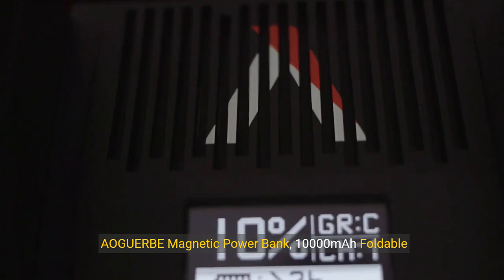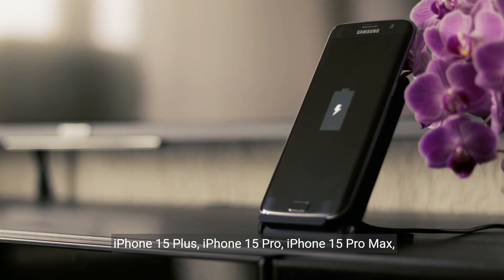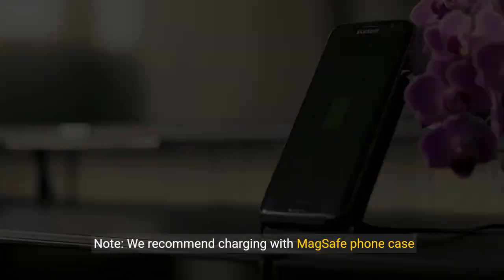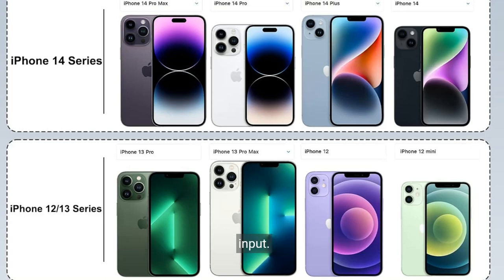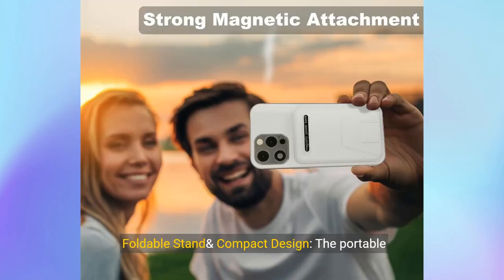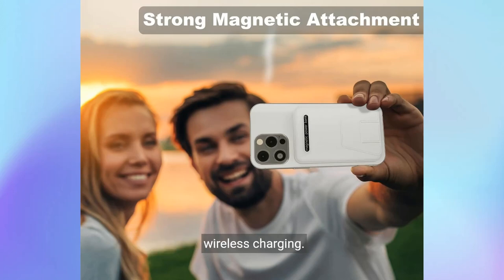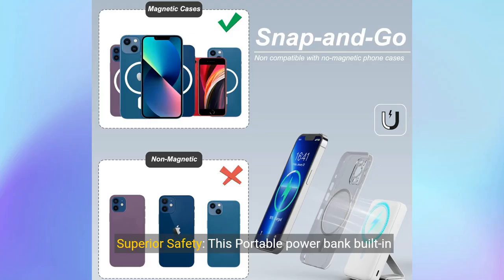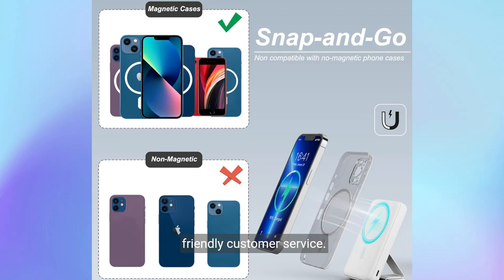AOGUERBE Magnetic Power Bank, 10000mAh Foldable Wireless Portable Charger with USB-C Cable LED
AOGUERBE magneticcharger power Bank, 10000mAh Foldable Wireless portable Charger with USB-C Cable LED Display, Mag-Safe Battery Pack 22.5W PD Fast Charging for iPhone 15/14/13/12 Pro/Pro Max/Plus/Mini

AOGUERBE Magnetic Power Bank: Fast charging Solution for iPhone Users
0:00
[Intro]
0:04
AOGUERBE Magnetic Power Bank, 10000mAh Foldable Wireless Portable Charger with USB-C Cable LED Display, Mag-Safe Battery Pack 22.5W PD Fast Charging for iPhone 15/ 14/ 13/ 12 Pro/ Pro Max/ Plus/ Mini
0:19
About this item
0:20
0:52
Strong Magnetic& Fast Charging: Mag-Safe battery pack adopts the latest magnetic suction technology, charging immediately after snap. Support 15W max wireless fast charging, 22.5W max USB-A PD output, Max 20W USB-C output, 18W Lighting input fast charging, and max 18w USB-C input. Save more than half the time compared to power bank without fast charging.
1:17
10000mAh Large Capacity& LED Digital Display: Mag-safe power bank equipped with 10, 000 mAh capacity and power your device all day. A clear smart led digital power display and can charge three devices at the same time. Charging 2 times for iphone12/ 13/ 14 pro and about 1.5 times for iPhone 12/ 13/ 14 pro max. No more worrying about running out of power.
1:44
Foldable Stand& Compact Design: The portable charger for iphone with foldable kickstand, keeps your Phone on it vertical or horizontal for a comfortable viewing angle. The built-in baby-like silicone material is to better protect your phone from scratches during wireless charging. Portable phone charger is lightweight and slim, only 0.41lbs, 4.09* 2.68* 0.86 inches does not block the camera lens and allows you to take it with you anywhere.
2:14
Superior Safety: This Portable power bank built-in smart chip and low-temperature ice cores. keep your devices from overcharging, over-current, short circuits and high-temperature protection to protect the safety of your mag-safe portable charger. What You Get: 10000mAh Magnetic Power bank x 1, USB-C Charging Cable x 1, User Manual x 1. AOGUERBE professional technical support and always friendly customer service.
2:41
[Outro]